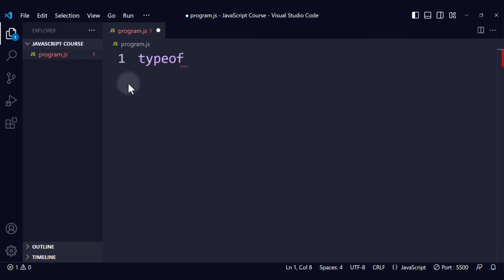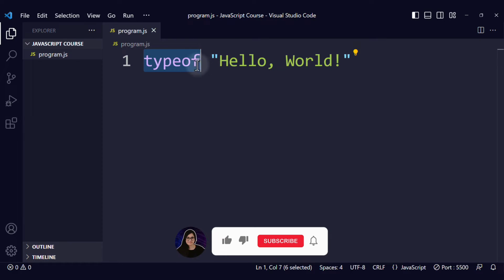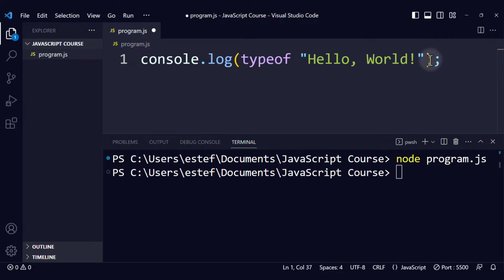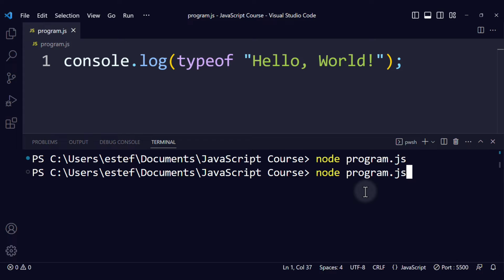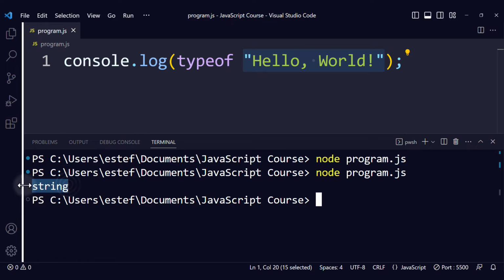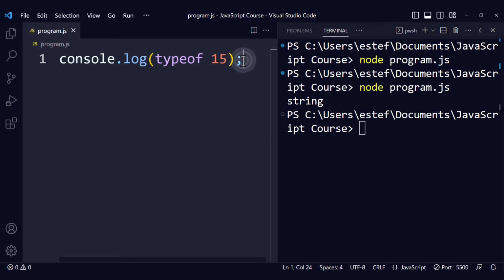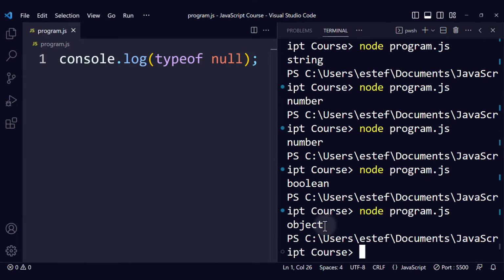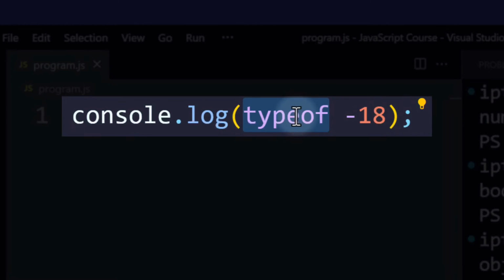How to Check the Data Type with typeof | JavaScript for Beginners (#3)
In this video, you will learn how to check the data type of a value in JavaScript using the typeof statement with strings, numbers, objects, and other values.